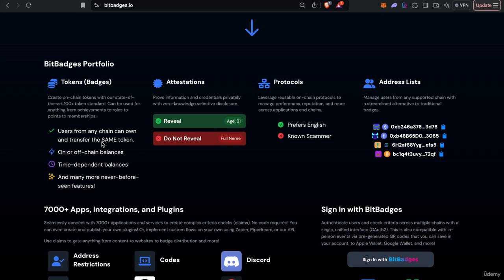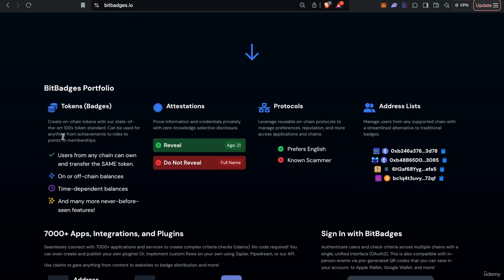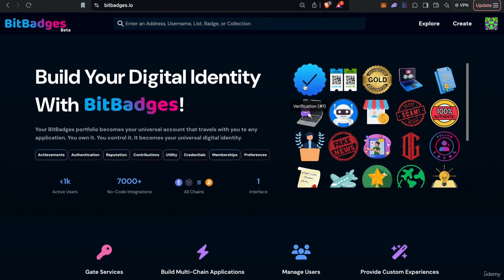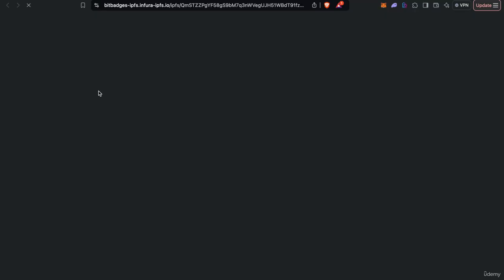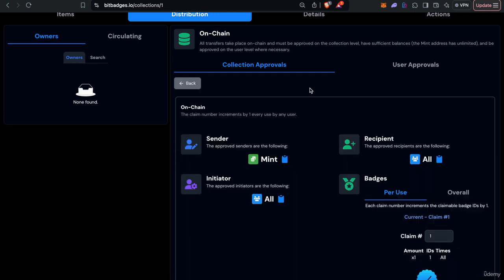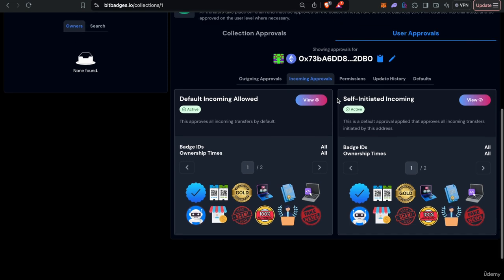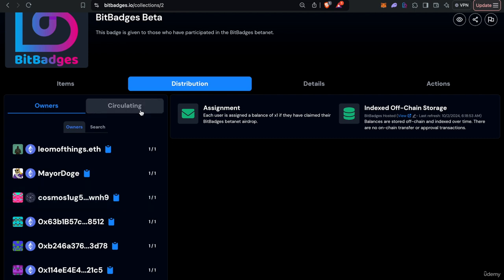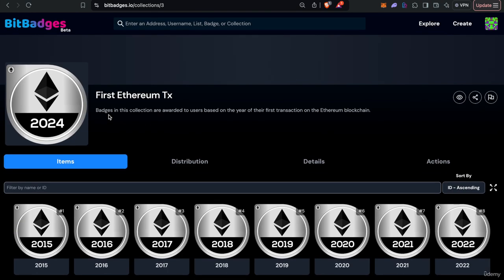Overview of the BitBadges Token Standard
Learn about BitBadges from the series:
The BitBadges Token Standard (Coming potentially soon to Udemy)

0:00 - Introduction to the BitBadges Token Standard
1:00 - Exploring Multi Chain Compatibility
1:53 - Understanding On Chain and Off Chain Balances
2:55 - Overview of Time Dependent Balances
3:05 - Navigating Badges Examples Collection
3:38 - Managing Badge IDs and Collections
4:02 - Admin Privileges for Collection Management
4:17 - Fine Graining Permissions for Badges
4:43 - Customizing Badge Metadata
4:58 - Benefits of On Chain vs Off Chain Distribution
5:27 - Detailed Look at the Distribution and Approval Process
6:05 - Collection Level Approval Mechanics
6:35 - Setting Criteria for Token Transfers
7:31 - User Level Approvals Explained
8:04 - Customizing Transfer Approvals
8:22 - Managing Unlimited Balances with Mint Addresses
8:38 - Criteria for Successful Token Transfers
9:01 - Transitioning to Off Chain Management
9:49 - Exploring Off Chain Balance Management
10:36 - Utilizing On Demand Balance Calculation
11:31 - Recap and What's Next in the Course